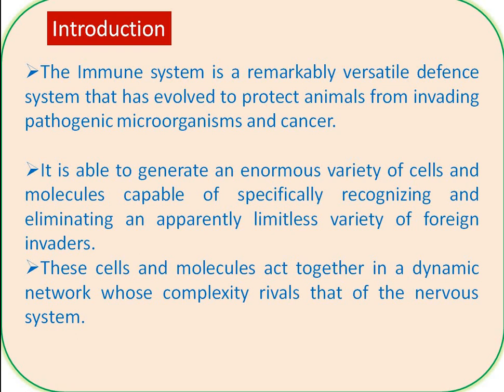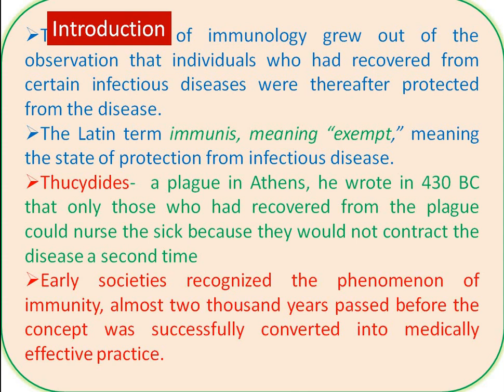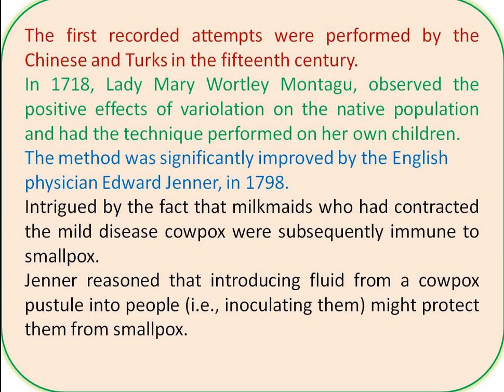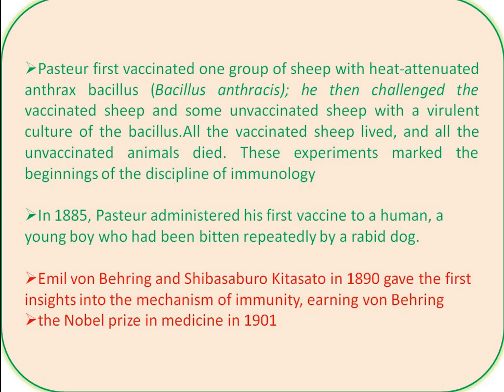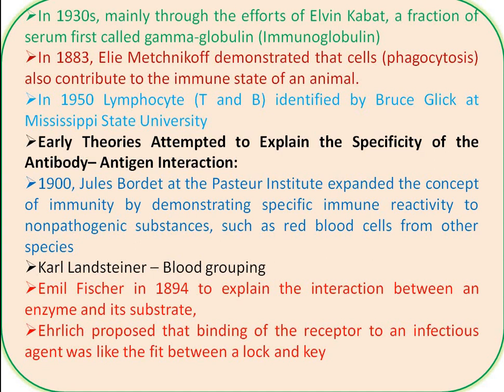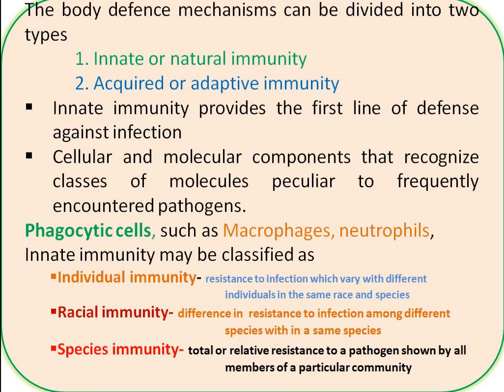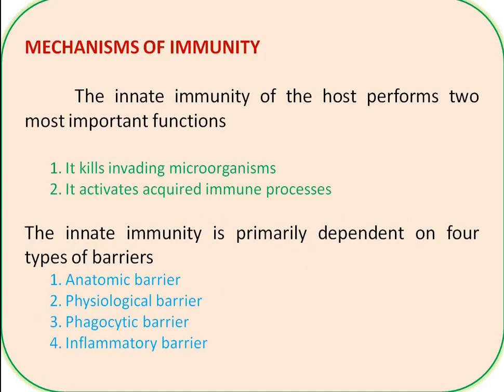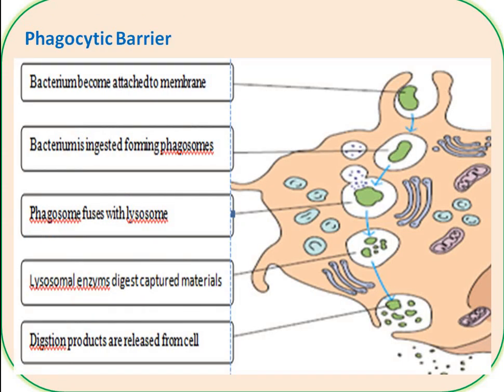SJCTNC- DR. J. JAYAPRAKASH- 19MB405-IMMUNOTECHNOLOGY-UNIT I- OVER VIEW OF IMMUNOLOGY